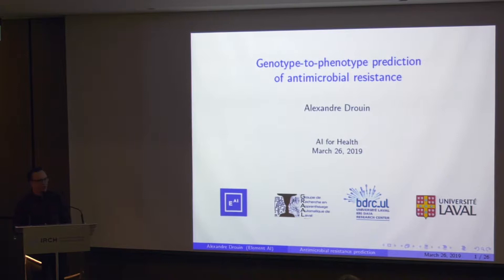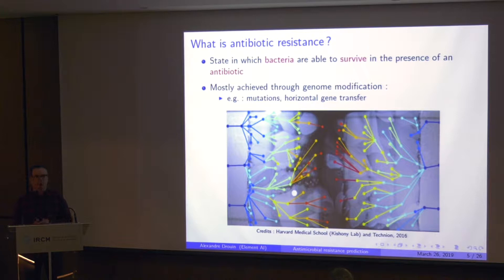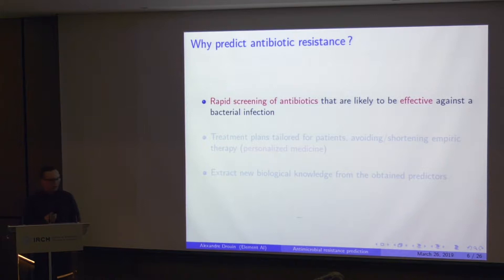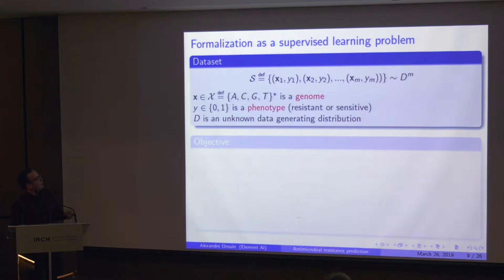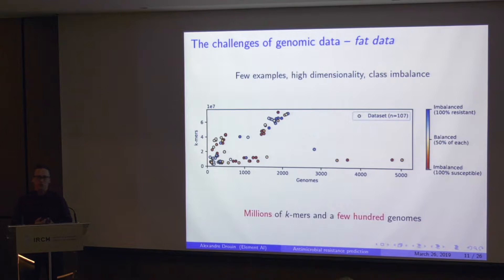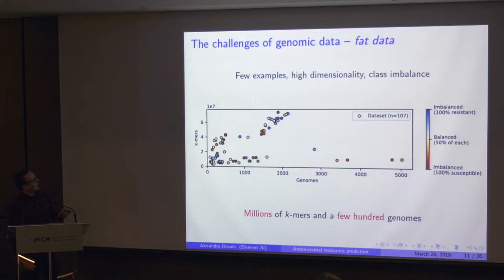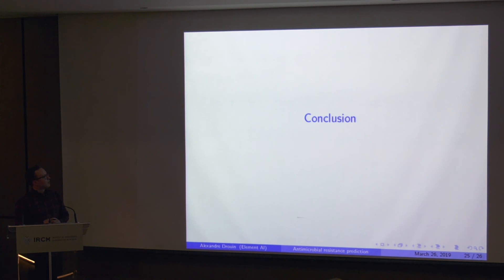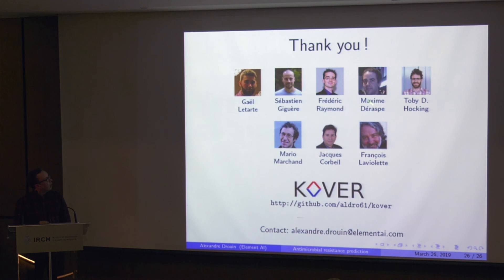Alexandre Drouin - Genotype-to-phenotype prediction of antimicrobial resistance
Genotype-to-phenotype prediction of antimicrobial resistance

Alexandre Drouin - Research Scientist at Element AI

Abstract: Antimicrobial resistance is an important public health concern that has implications in the practice of medicine worldwide. Accurately predicting resistance phenotypes from genome sequences shows great promise in promoting better use of antimicrobial agents. Machine learning is a tool of choice for this task, but the scarceness and high dimensionality of the data make for a challenging problem. In this talk, I will outline recent work on using machine learning to predict categorical (resistant vs. susceptible) and quantitative (minimum inhibitory concentrations) phenotypes of antimicrobial resistance. Special emphasis will be given to rule-based algorithms that produce interpretable models